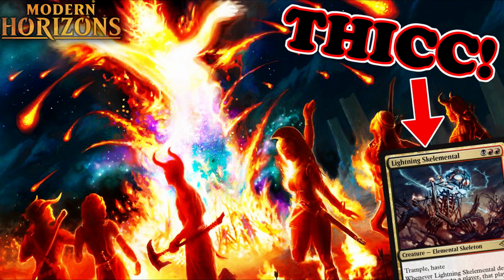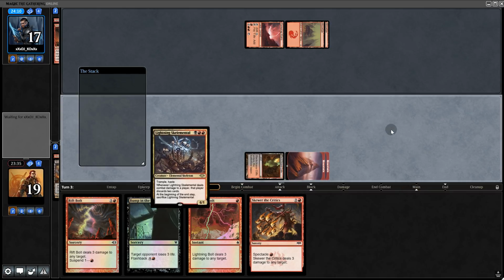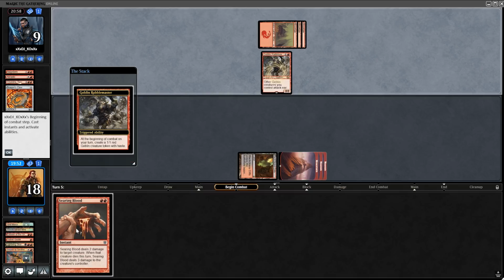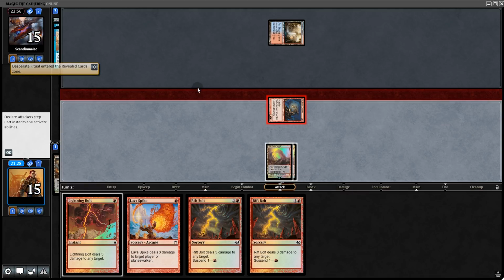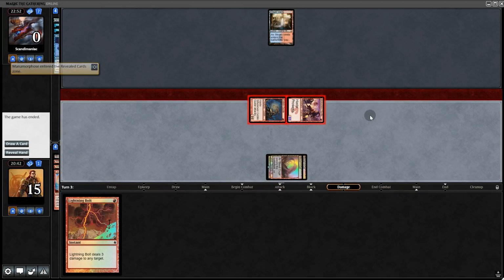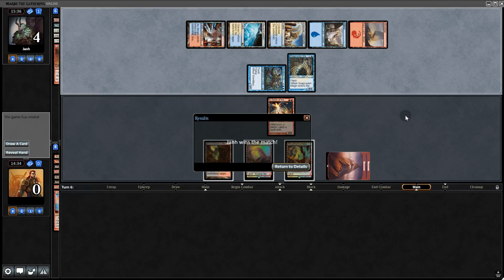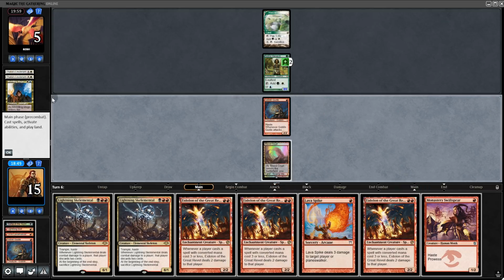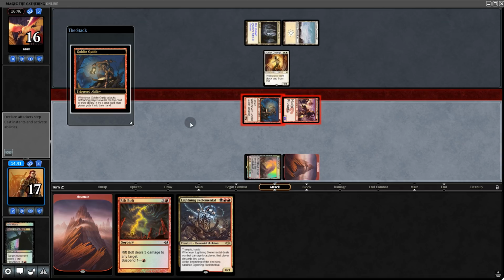MTG Modern 🔥 Rakdos BURN Deck! 🔥 【 Modern Horizons 】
Modern Horizons has arrived! How will it impact the Modern MTG metagame? Let's find out!!

Decklist:

4 Lightning Skelemental
2 Scalding Tarn
4 Blackcleave Cliffs
4 Rift Bolt
4 Mountain
4 Eidolon of the Great Revel
4 Goblin Guide
4 Lightning Bolt
4 Lava Spike
1 Grim Lavamancer
4 Monastery Swiftspear
4 Bump in the Night
4 Bloodstained Mire
2 Blood Crypt
3 Skewer the Critics
2 Arid Mesa
4 Searing Blaze
2 Wooded Foothills

Sideboard:

2 Collective Brutality
3 Ravenous Trap
4 Searing Blood
2 Skullcrack
1 Grim Lavamancer
3 Smash to Smithereens